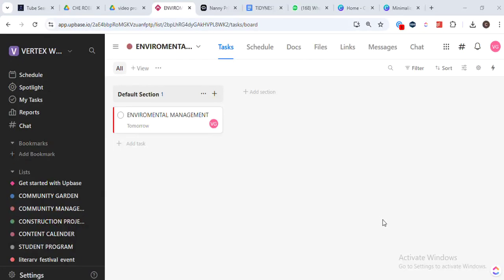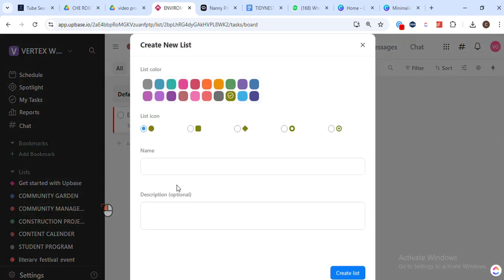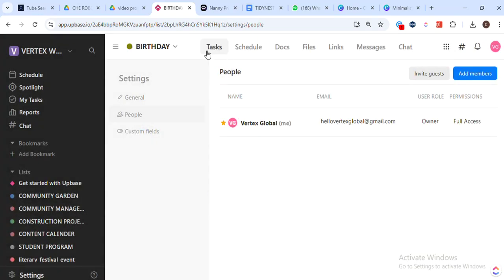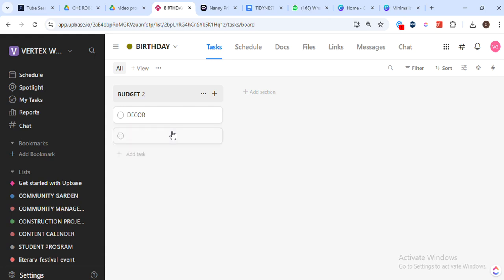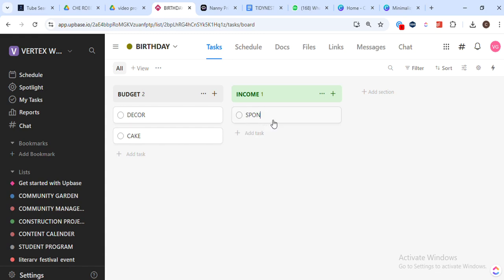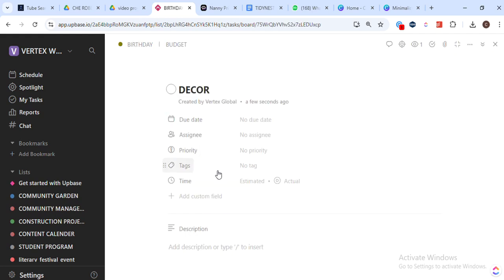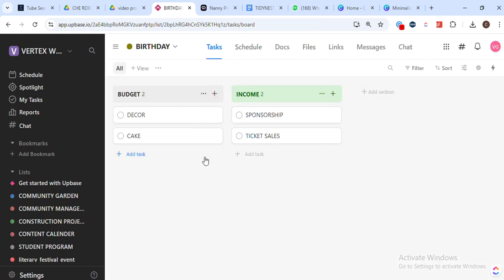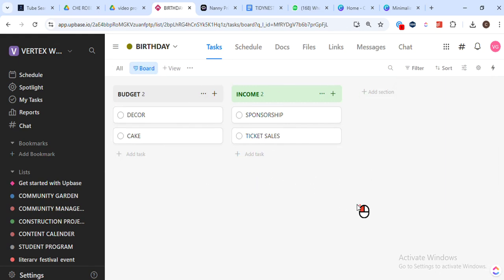How To Use UPBASE For Event Finance Management (Complete 2025 Guide)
Welcome to this comprehensive How To Use UPBASE For Event Finance Management (Complete 2025 Guide) tutorial! In this detailed guide, I'll walk you through everything you need to know about How To Use UPBASE For Event Finance Management (Complete 2025 Guide).

 What You'll Learn in This How To Use UPBASE For Event Finance Management (Complete 2025 Guide) Tutorial:
• Complete step-by-step instructions for How To Use UPBASE For Event Finance Management (Complete 2025 Guide)

Whether you're a complete beginner or looking to improve your skills, this How To Use UPBASE For Event Finance Management (Complete 2025 Guide) tutorial covers everything from basic concepts to advanced strategies. I've designed this guide to be easy to follow, practical, and immediately actionable.

 Why This How To Use UPBASE For Event Finance Management (Complete 2025 Guide) Tutorial is Different:

 Perfect for:
• Beginners who want to learn How To Use UPBASE For Event Finance Management (Complete 2025 Guide) from scratch

Don't forget to LIKE this video if it helped you learn How To Use UPBASE For Event Finance Management (Complete 2025 Guide) and SUBSCRIBE for more in-depth tutorials like this one!

Questions? Drop them in the comments below! I read every comment and try to respond to as many as possible.

• Share with anyone who might benefit from learning How To Use UPBASE For Event Finance Management (Complete 2025 Guide)